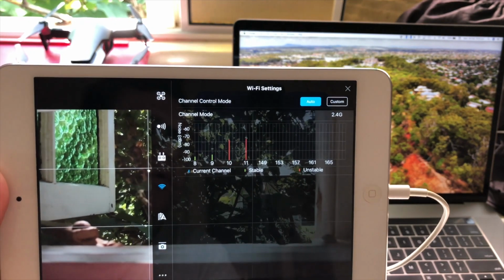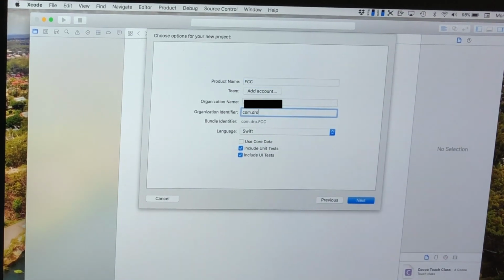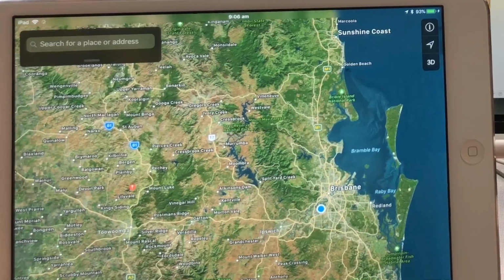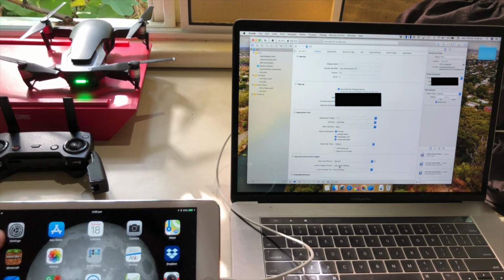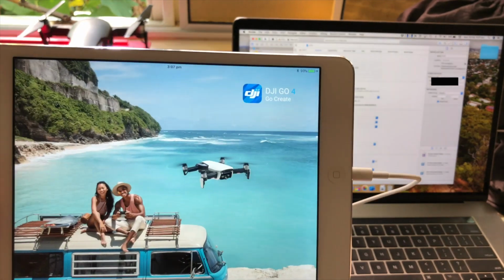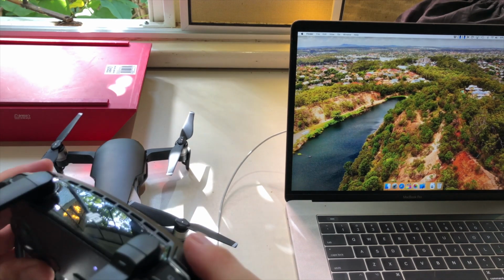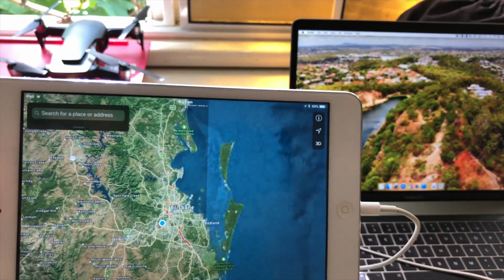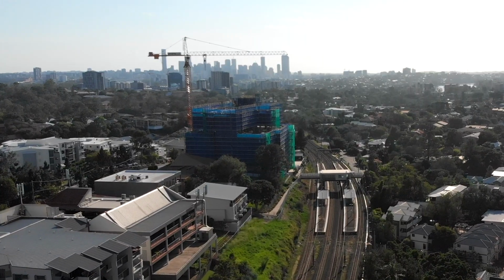Force FCC mode on DJI Mavic Air FREE with Apple Mac & iPhone - Geo Spoof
I'm still getting asked how this is done so here's a quick little run through the process on a Mac and iPad.
If you're on Android them I'm sure there's hundreds of GPS spoofing Apps available.
Using the free Xcode you can simulate a location on a device while it's plugged in.
Connecting to the DJI Mavic Air, Spark or Mavic Pro through WiFi you can make it think you're in the US
Then just never let it switch WiFi mode back to CE.